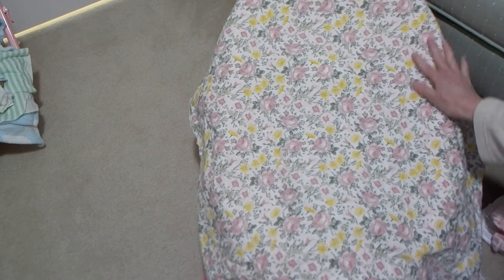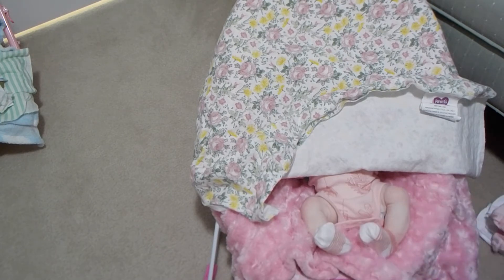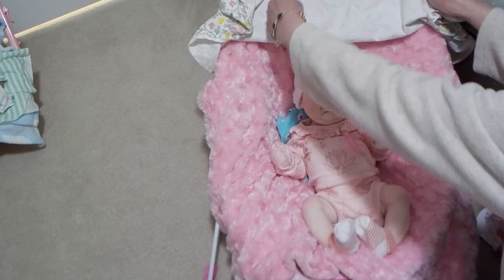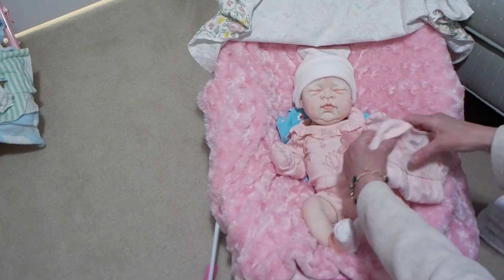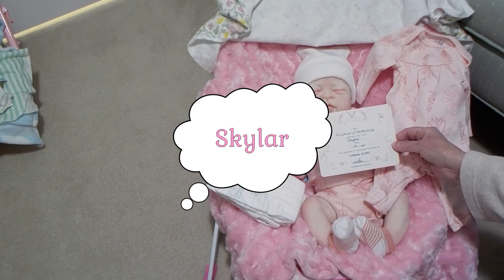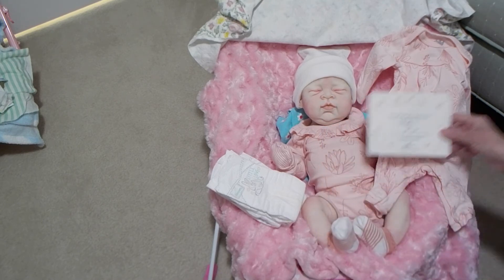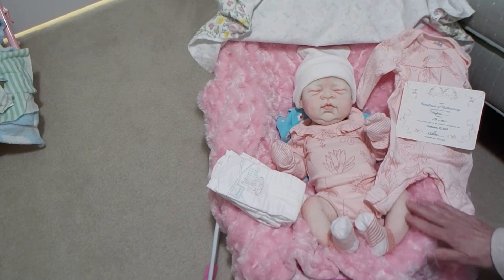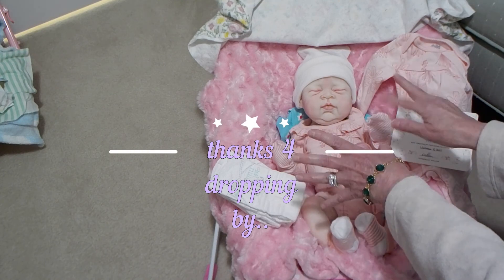Kimbry Dolls Silicone Baby Girl Skylar Blanket Reveal Come and See!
This is not for children under the age of 13.